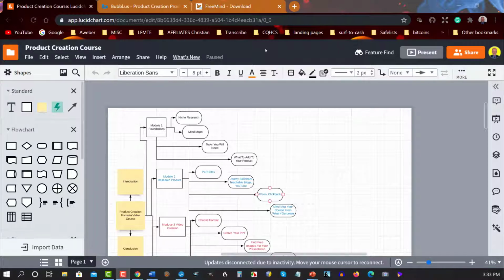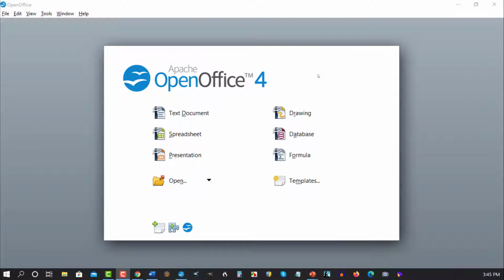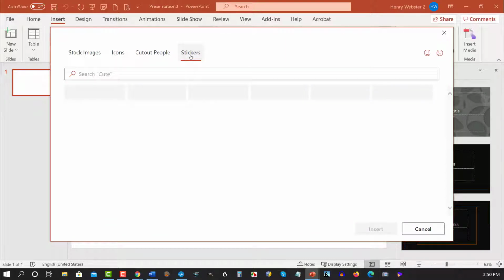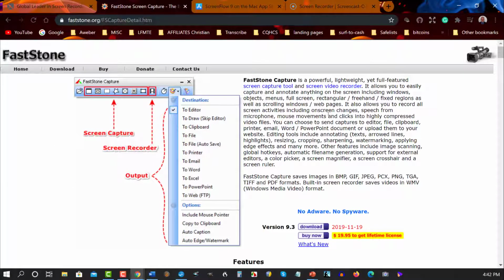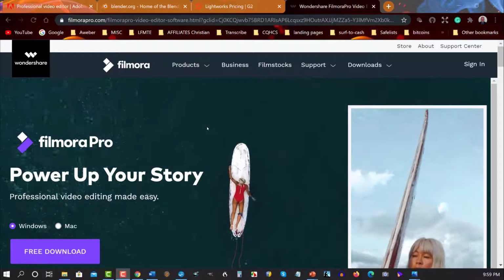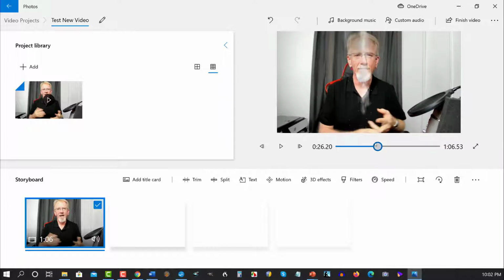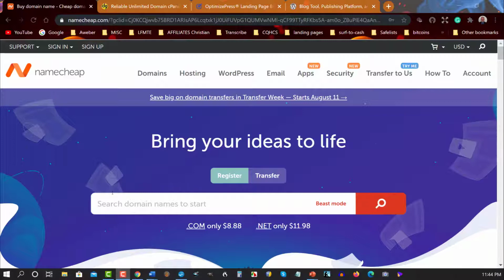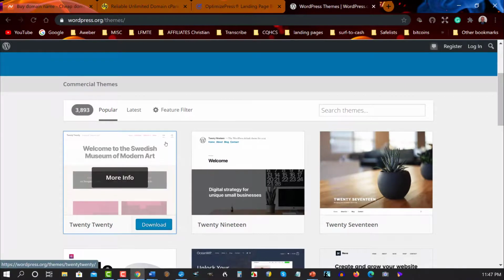5 Tools You Must Have Before You Create Your First Products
5 Tools You Must Have Before You Create Your First Products